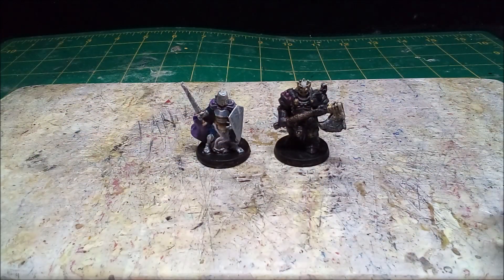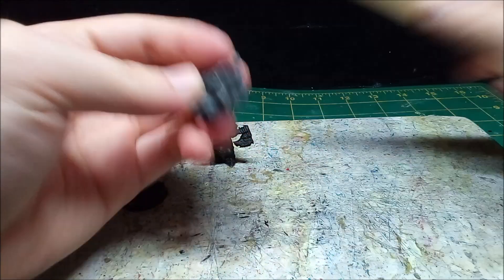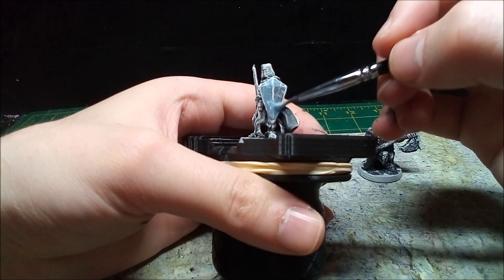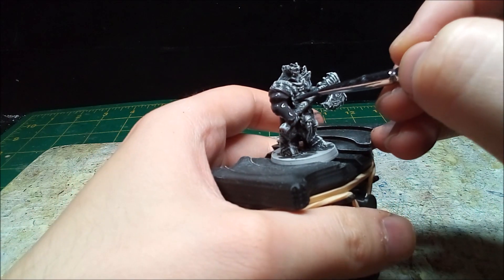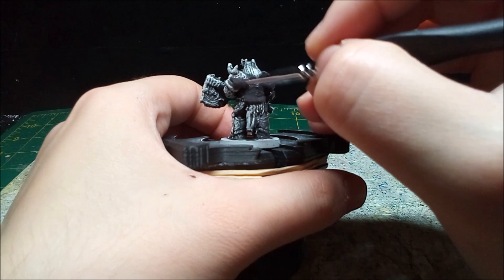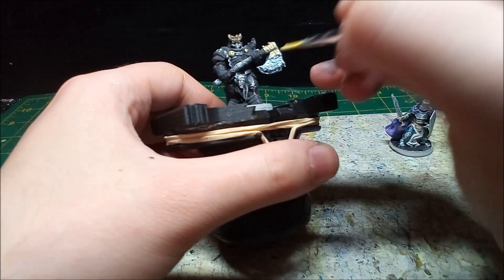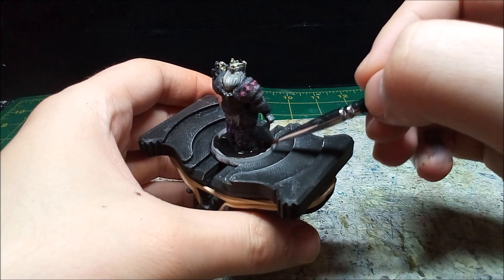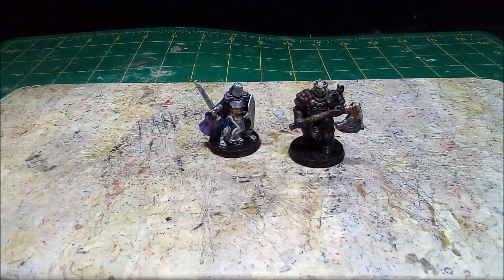Episode 55: Knight Time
I printed these in pla at .12mm.